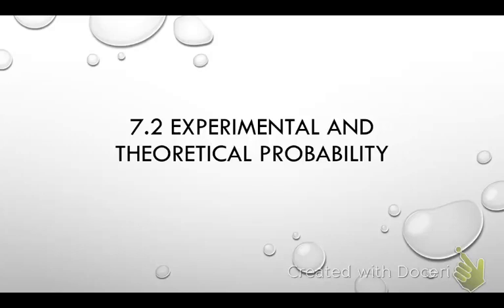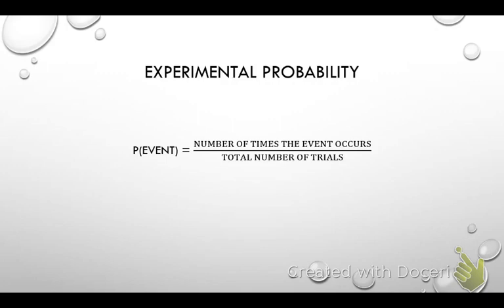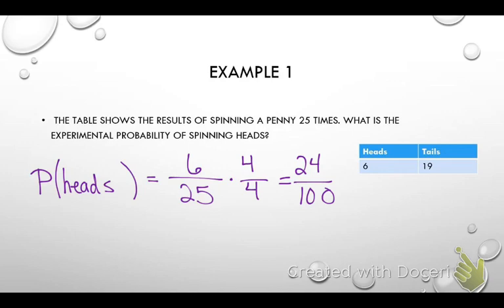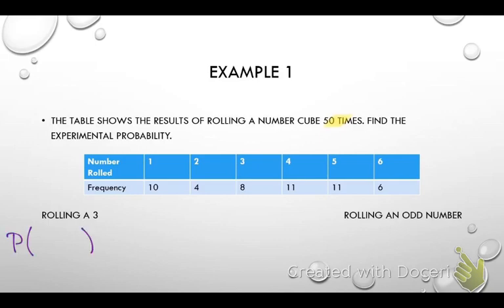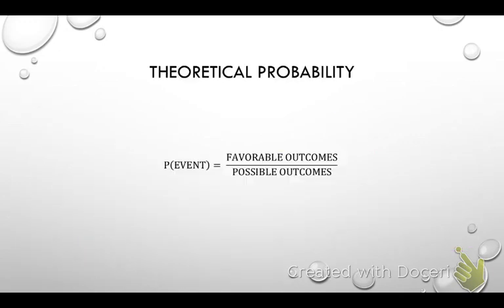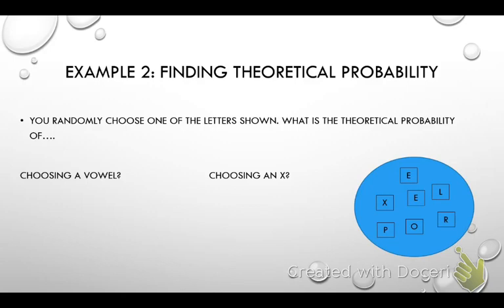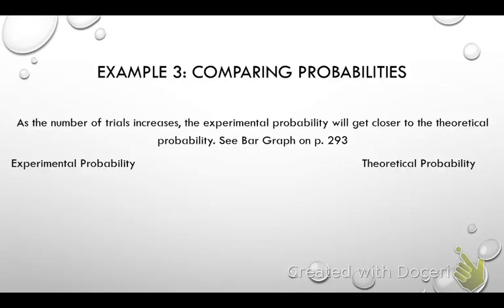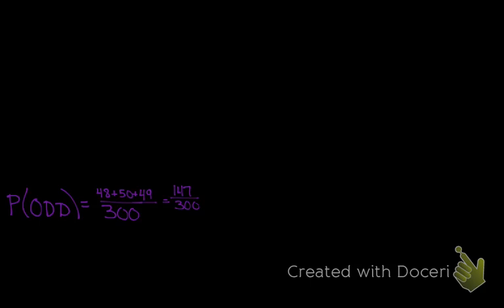7.2 Experimental and Theoretical Probability